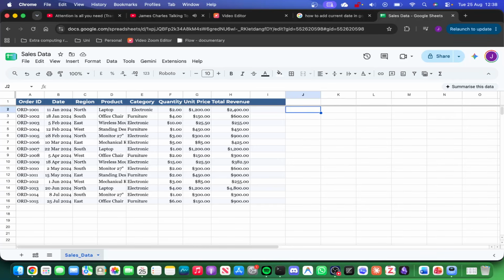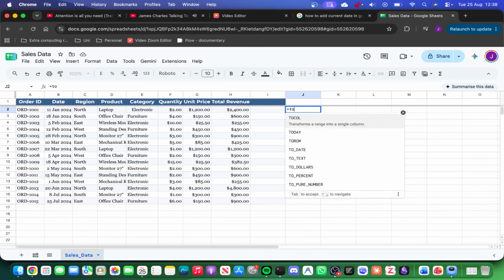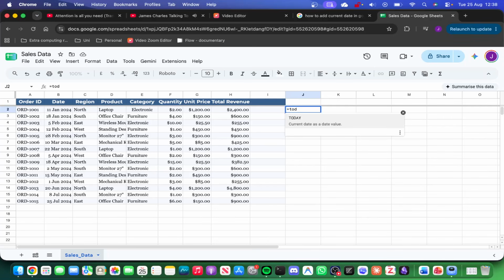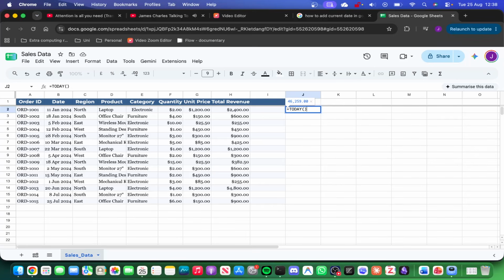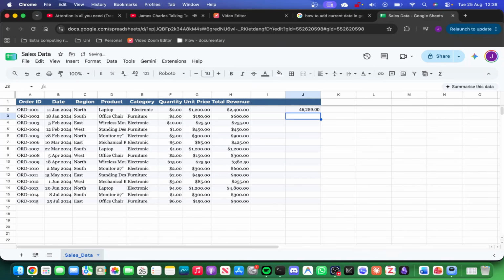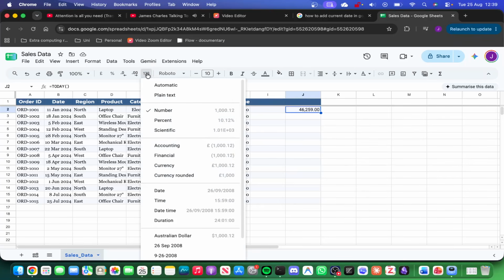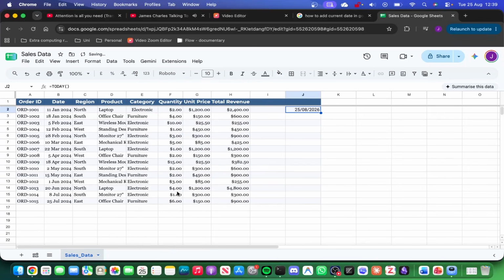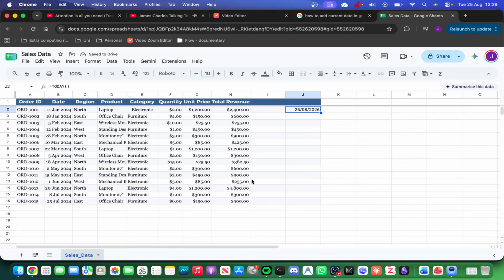How To Add Current Date In Google Sheets - Using TODAY and NOW Functions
Learning how to add current date in Google Sheets is a fundamental skill for anyone managing trackers, logs, or project schedules. Depending on your goal, you might need a date that stays the same forever or one that updates every time you open your spreadsheet. This tutorial covers both methods to ensure your data remains accurate and professional.

If you want a dynamic date that reflects today's date automatically, the TODAY function is your best tool. Simply typing the formula into a cell allows the spreadsheet to sync with your system clock. For those who need a more precise timestamp including the current time, the NOW function provides that extra level of detail. These functions are perfect for dashboards where the current date needs to be visible at all times without manual editing.

However, there are many situations where a dynamic date isn't what you need. For example, when logging a transaction or a completed task, you want a static date that doesn't change tomorrow. We explore the specific keyboard shortcuts that allow you to stamp the current date instantly without needing a formula. This ensures your history logs remain permanent and reliable.

Whether you are building a complex budget or a simple to-do list, mastering these date functions will save you hours of manual entry. You will see exactly how to toggle between these options and how to format them to suit your preferred style. This Google Sheets date tutorial provides the clarity needed to stop guessing which formula to use and start automating your workflow efficiently.